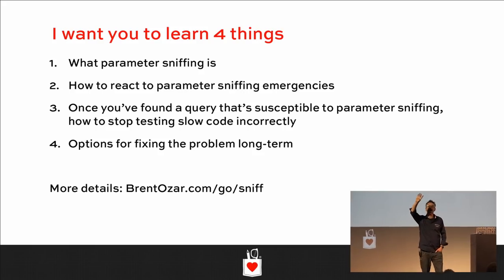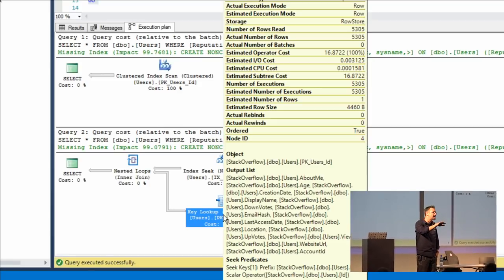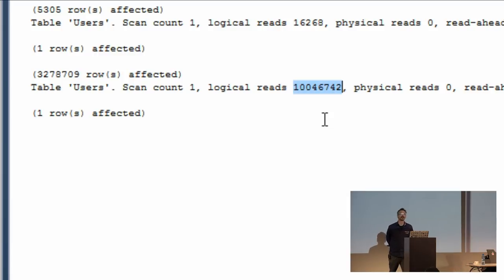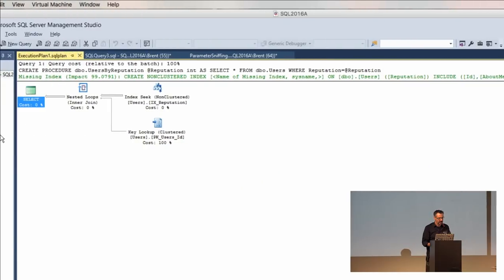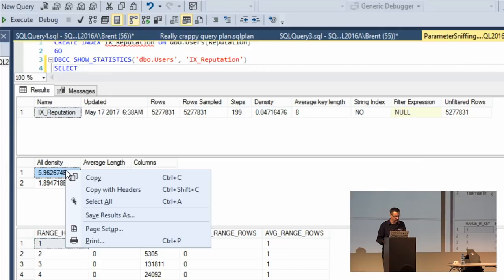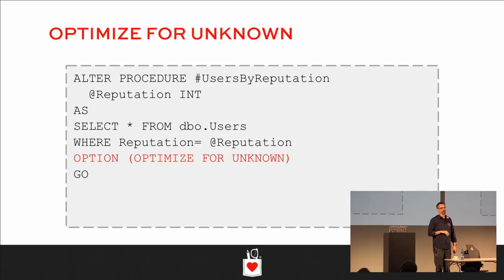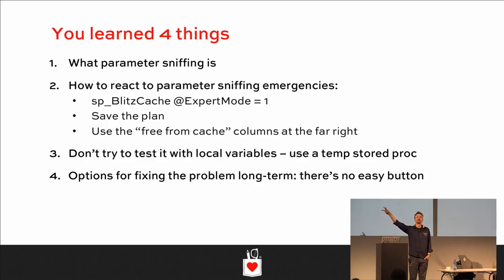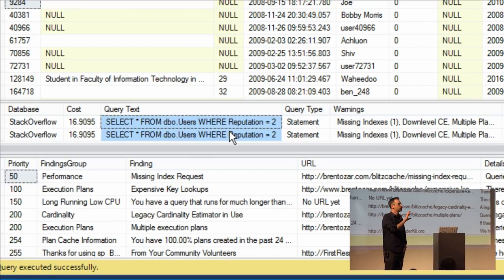Identifying and Fixing Parameter Sniffing Issues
Brent's live session at SQLDay Poland 2017. You'll learn 4 things: what parameter sniffing is, how to react to parameter sniffing, how NOT to test your code, and options to fix the problem long term.